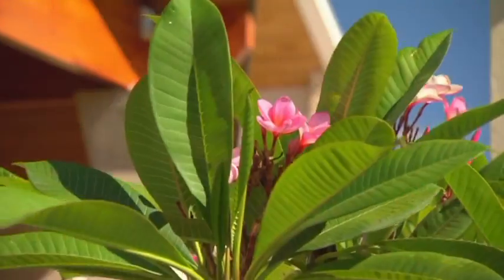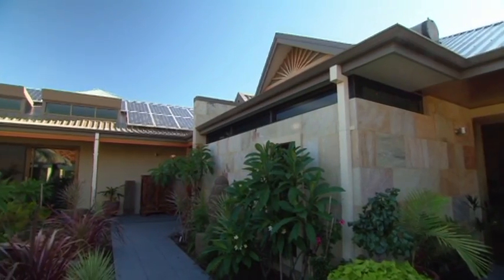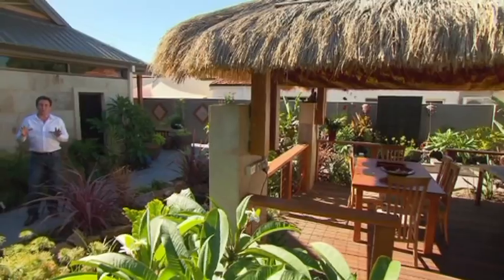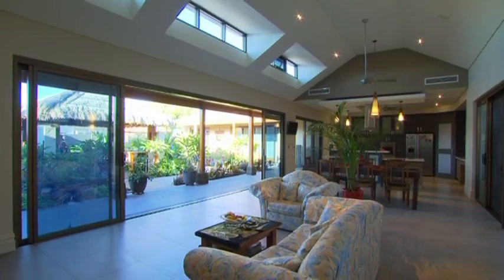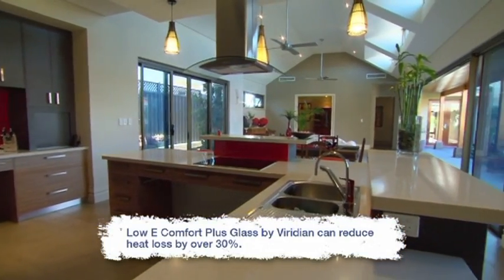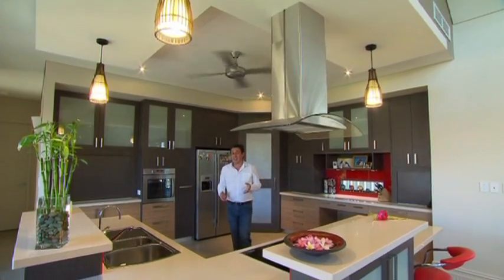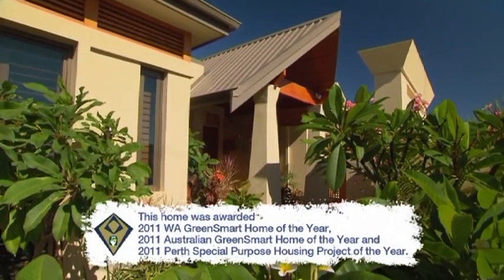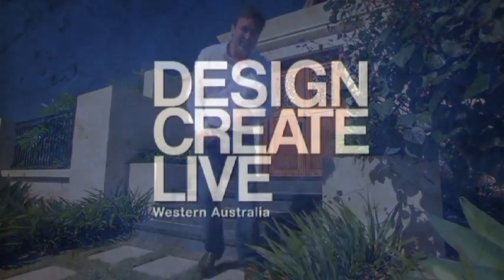Sustainable Homes Eco-Logical Building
This home showcases many green products as 6 star energy efficiency soon becomes a requirement in new homes.